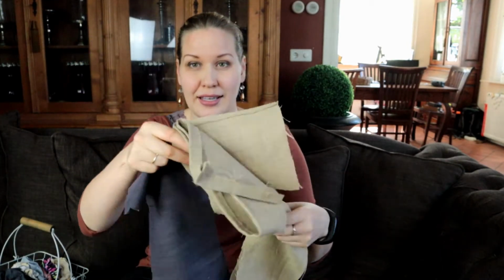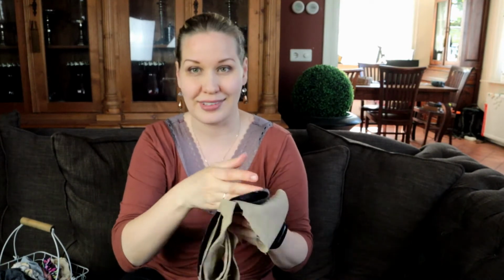How to make scrunchie / hairdonut from fabric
How to make scruchie hairdonut from fabric, how to make hairdonut, how to make a scruchie, hair, sewing, diy, do it yourself, crafts, jemmala crafts